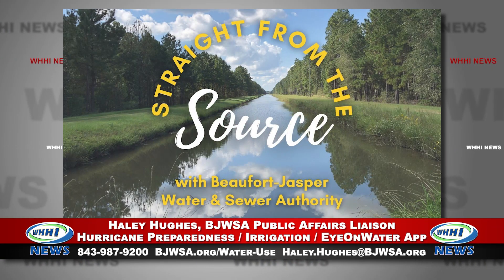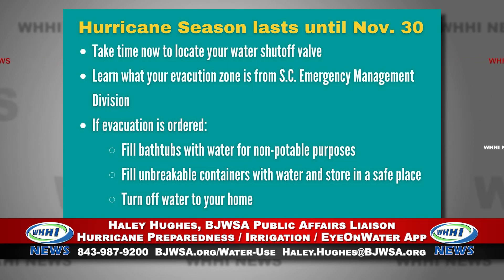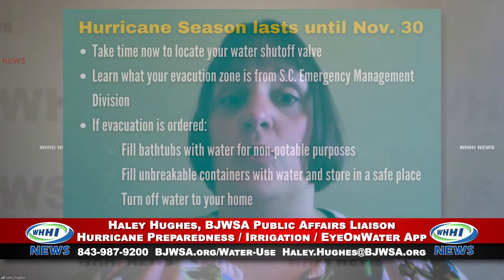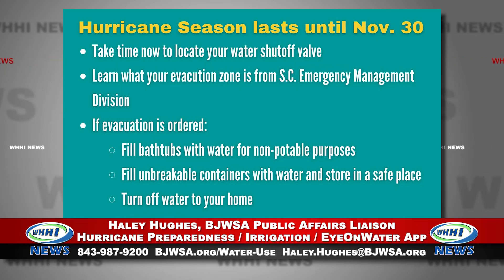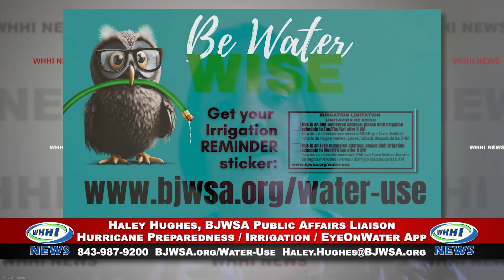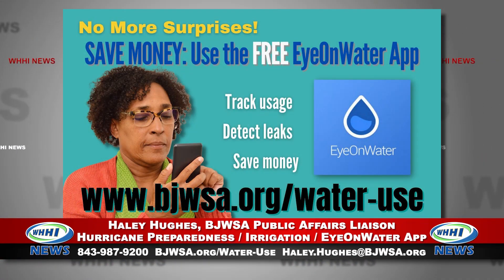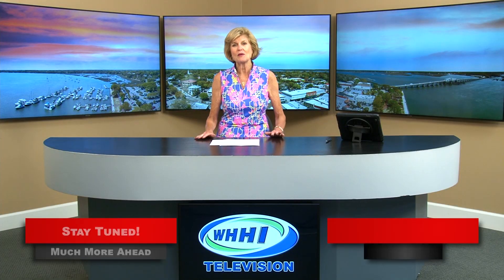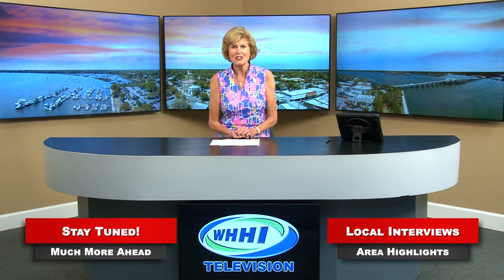WHHI NEWS | Haley Hughes: Hurricane Preparedness / Irrigation / EyeOnWater App | BJWSA | WHHITV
Haley Hughes, Public Affairs Liaison
Beaufort-Jasper Water & Sewer Authority BJWSA
6 Snake Road, Okatie, SC 29909

WHHI Daily News Anchor: Robyn Zimmerman

June 2023

32 Office Park Rd, Hilton Head Island, SC  29928